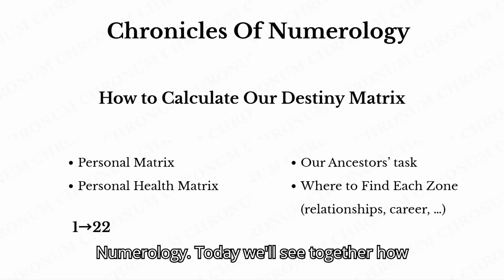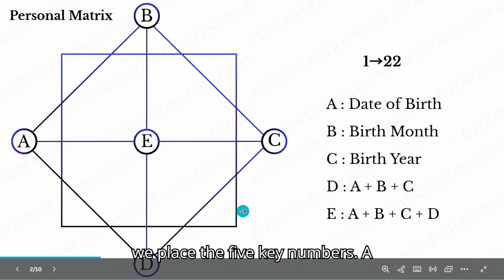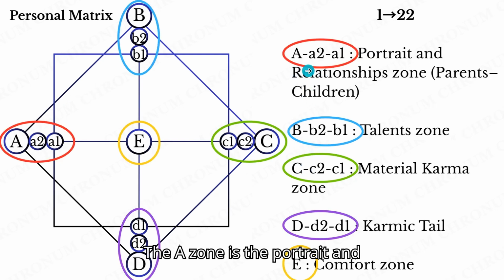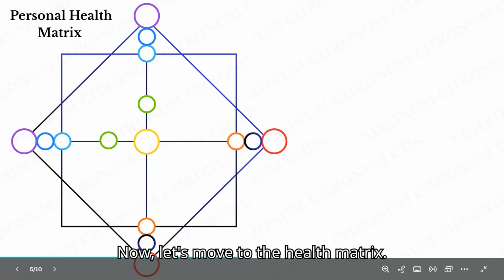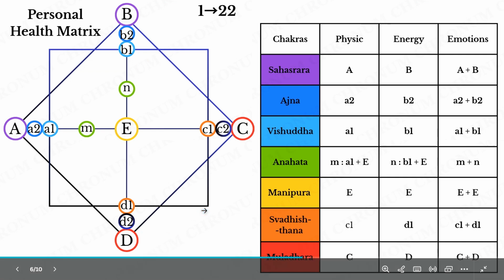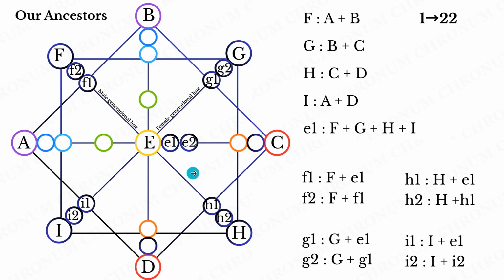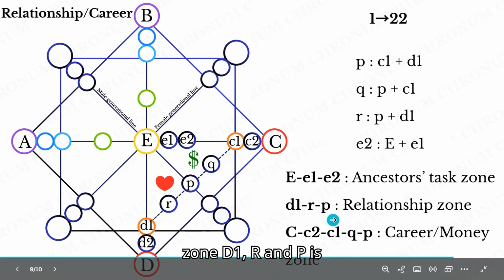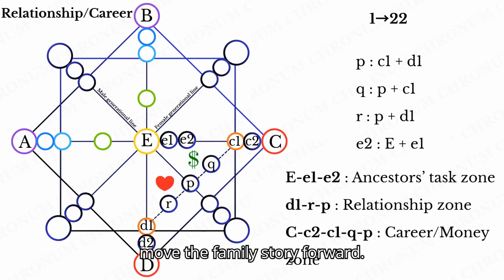Numerology 101: Calculate Your Personal Matrix (Part 1)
In this video, I show how to turn your birth date into numbers 1–22 (Matrix of Destiny).

In Part 2, will cover your personal year number and your life missions.